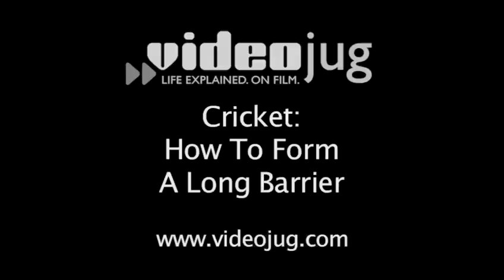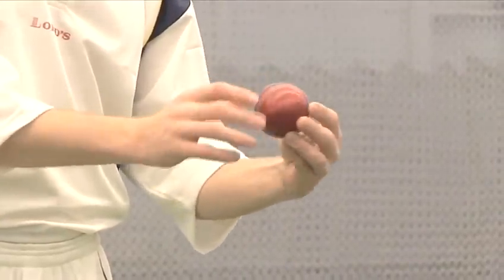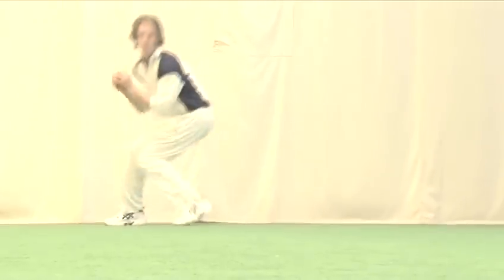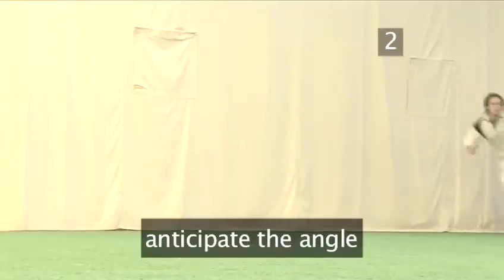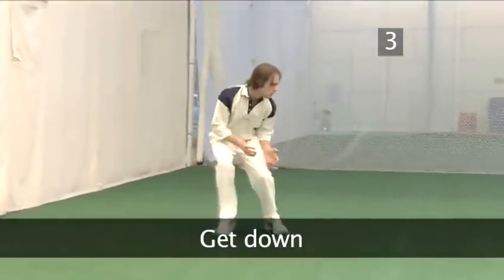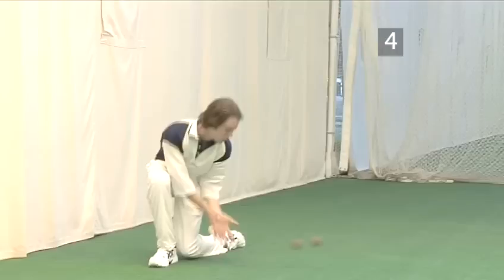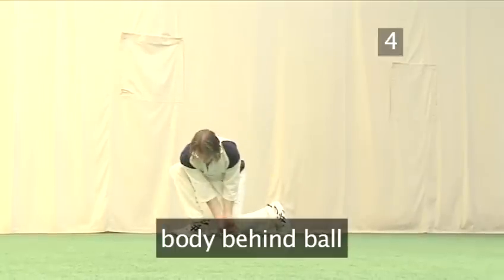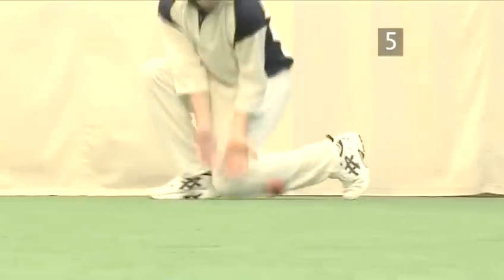How To Construct A Long Barrier Step By Step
A video tutorial on How To Construct  A Long Barrier Step By Step that will improve your cricket skills. Learn how to get good at cricket from Videojug's hand-picked professional experts.